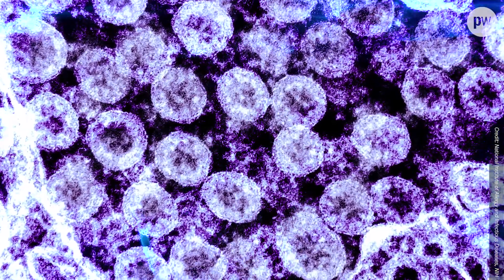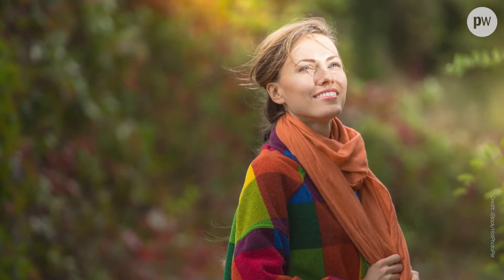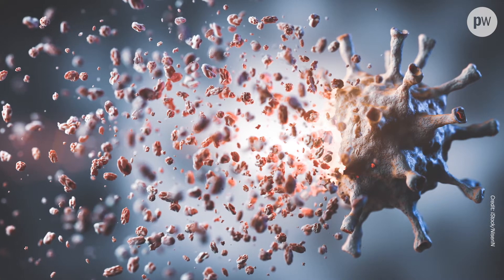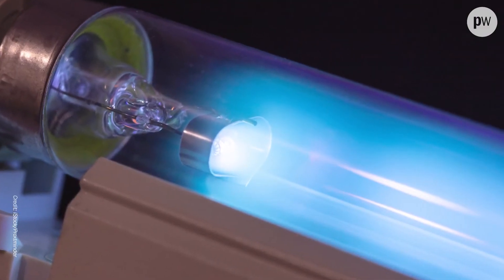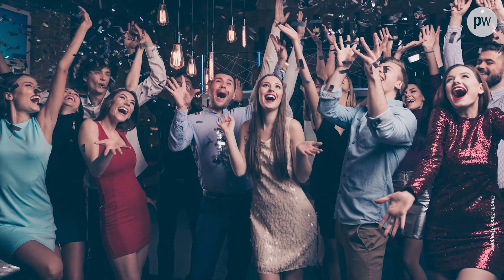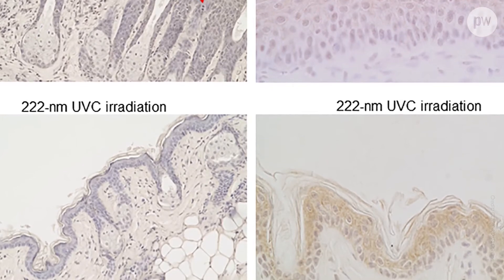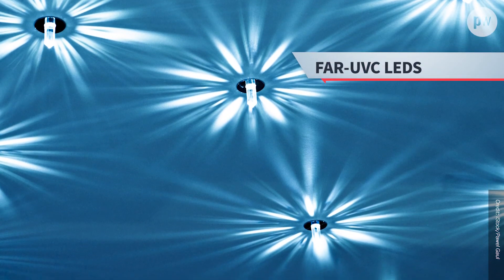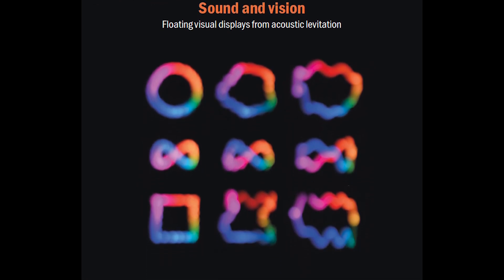Reality check COVID 19 and UV disinfection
UVC has the strongest sterilization capacity, compared with UVA and UVB.
The books can be sterilized by UVC irradiation in an all-round way. The sterilization rate can reach 99.9% within 60 seconds.